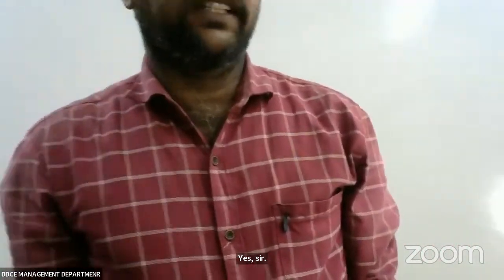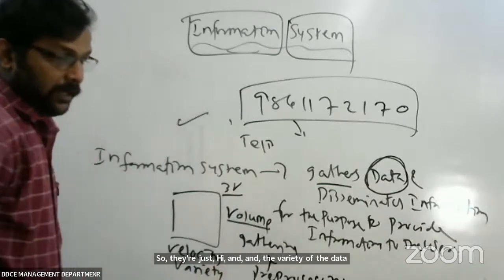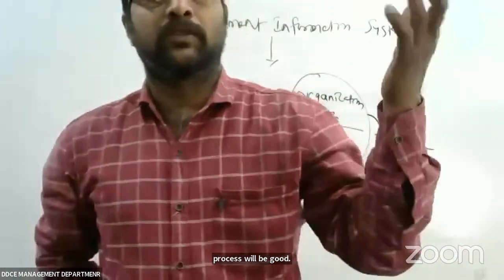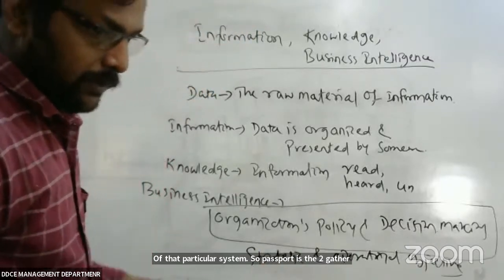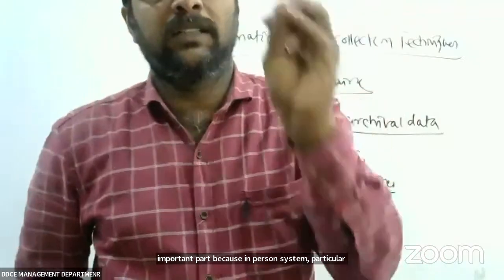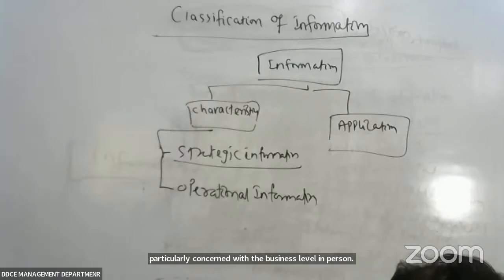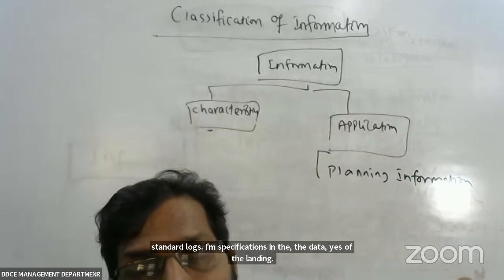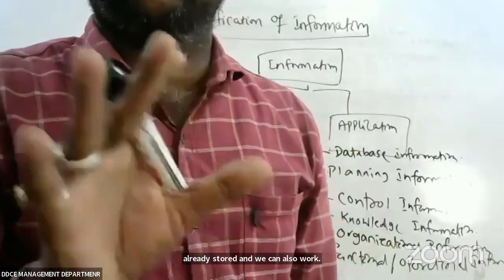MBA 3RD SEM PCP-MIS